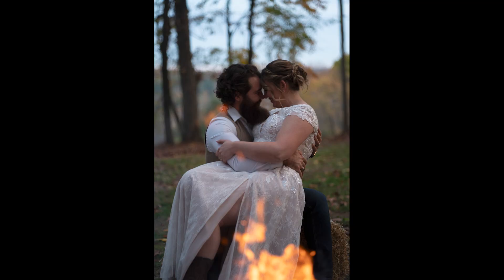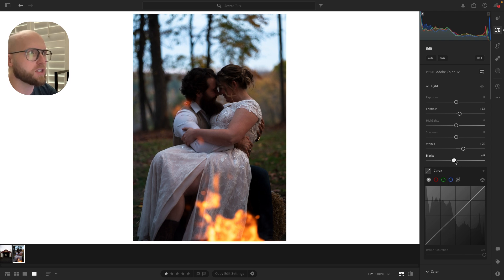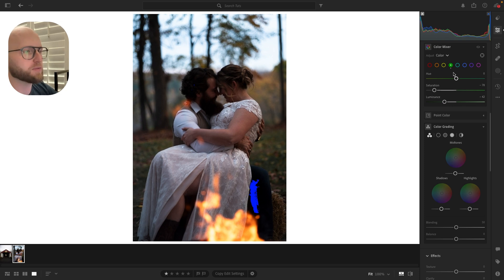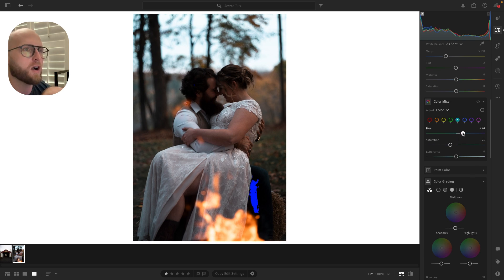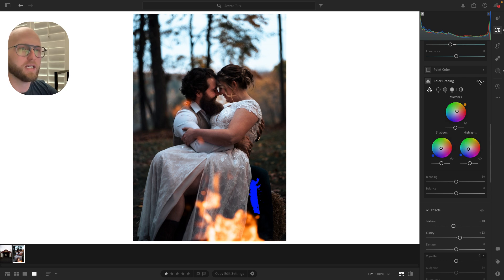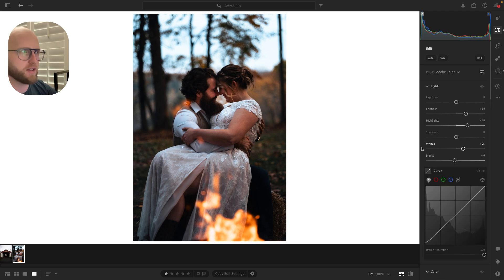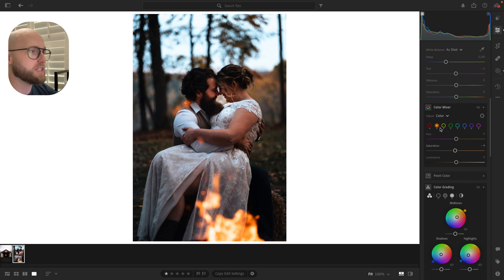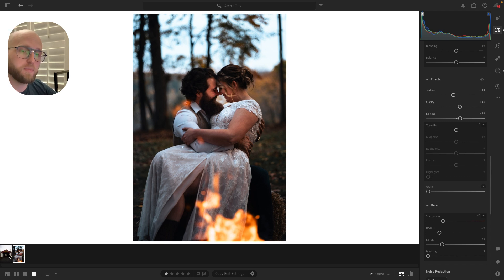How to Edit Moody Cool Cinematic Photos in Lightroom | Lightroom Tutorial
Let's level up our photos by learning how to edit in a more moody, cool tone, cinematic way! You can edit this way using Lightroom Classic or Lightroom CC. We want to create tonal and color separation in order to come away with these moody photos in a way that has contrast on various levels.

🚀 Key Takeaways:
• Shooting in RAW for maximum editing flexibility
• Leveraging the histogram to master exposure
• Creating contrast through color separation
• Fine-tuning with localized adjustments for a polished finish

A few things to keep in mind when you want to edit this way. Certain subjects and lighting conditions are going to work better for this process assaying and color grading because they lend themselves naturally to it. So for beginners, if you're new to photography in general, here's two quick things to make sure you do before you even take your pictures.

TIMESTAMPS
00:00 You're in the right place
00:40 Keep These In Mind
01:31 Into Lightroom
02:16 Contrast with Whites, Blacks, and Highlights
03:17 Contrast with Color Grading for Cinematic Tones